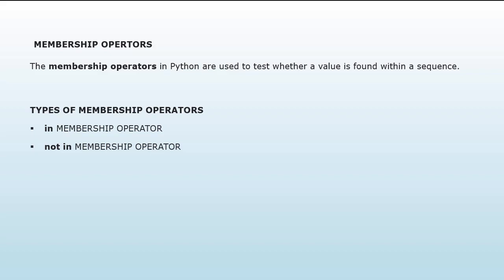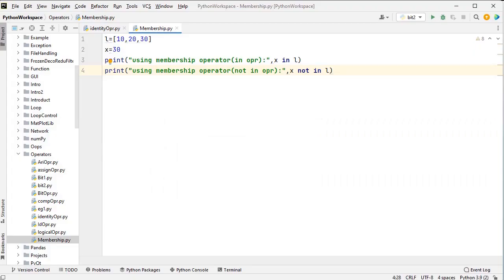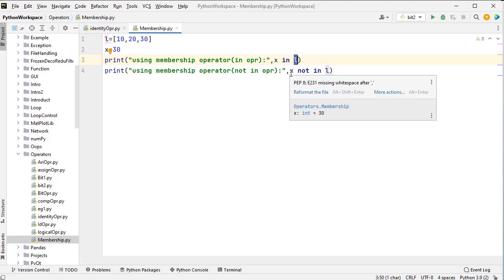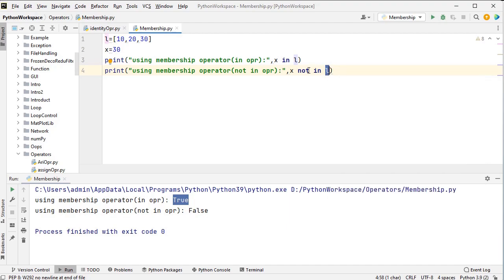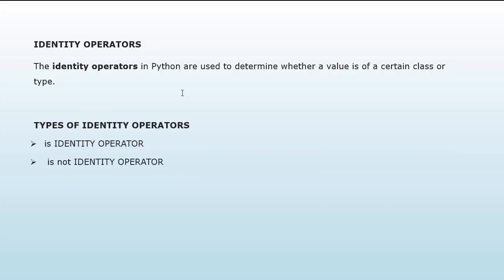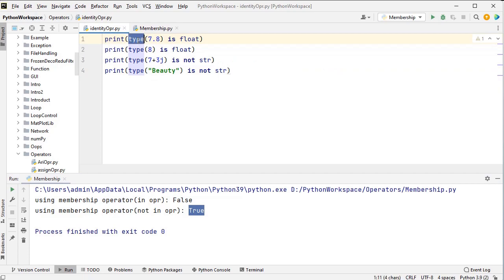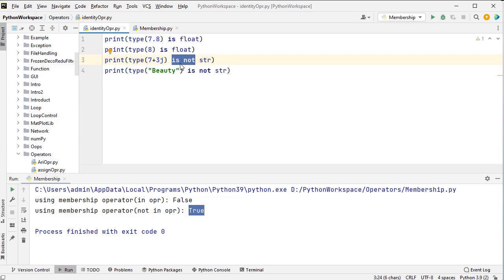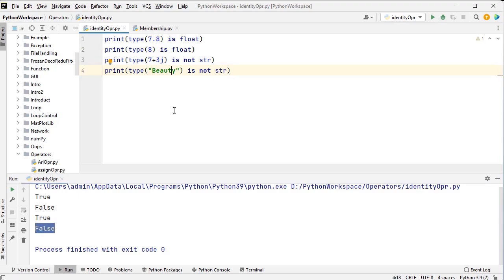Python Series |Part 8|Operators Part4|Membership and Identity Operators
Python Series |Part 8|Operators Part4|Membership and Identity Operators with Example Programs
  in membership Operator
  not in membership Operator
Identity Operators in Python
  is Identity Operator
 is not Identity Operator